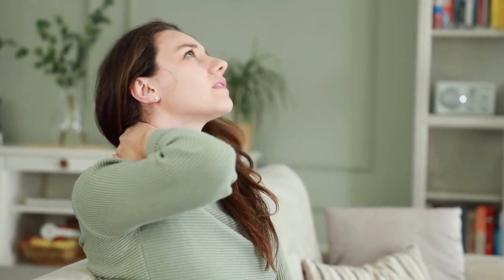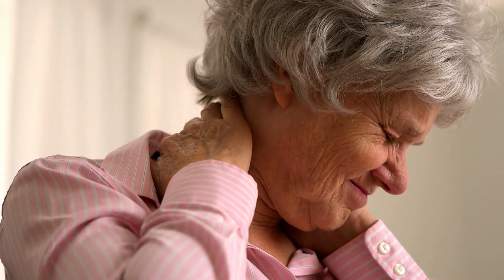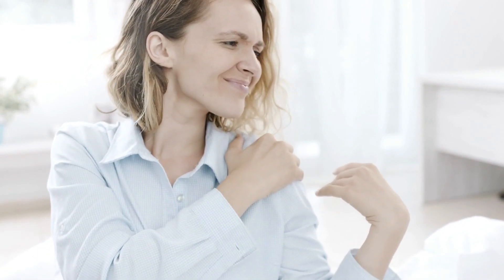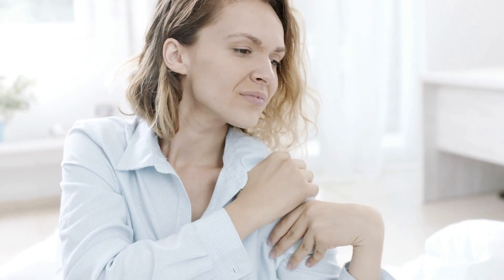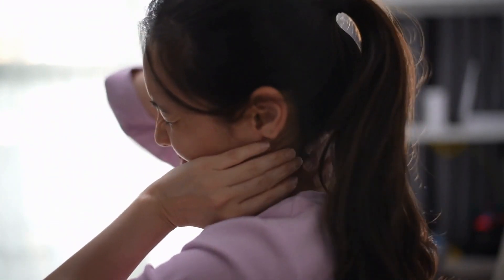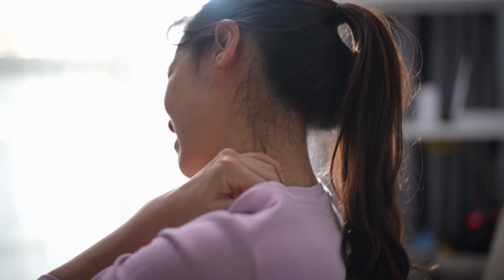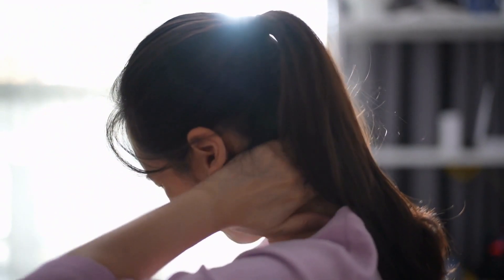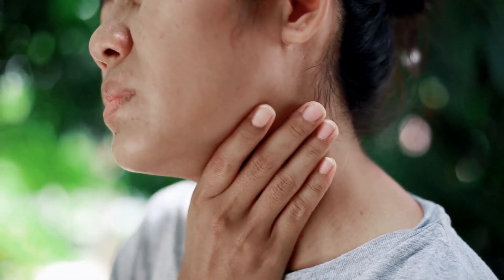Best Mattress Topper For Shoulder Pain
Shoulder pain often stems from pressure points caused by a mattress that fails to properly cradle the upper body. Adding a conforming mattress topper can alleviate discomfort by cushioning the shoulders.

Memory foam and down alternative toppers excel at relieving shoulder tension. Memory foam contours closely without sagging while down cradles the shoulders in a soft, pillow-like envelope.

A 3-5 inch thickness ensures adequate loft and compression for cushioning. Thinner toppers under 2 inches won’t properly fill in space between shoulders and mattress.

A softer plush feel around a 3-4 on the 10 point firmness scale accommodates side sleeping. This allows shoulder sinkage without bowing the spine. Firmer for back and stomach sleepers.

For cooling, gel infusions in memory foam prevent heat retention that can worsen night sweating and pain. Down alternative and covers like Tencel breathe well.

Natural fabrics like cotton and bamboo covers allow air to flow freely across the topper surface. This dissipates trapped warmth near pressure points.

Replace toppers at first signs of flattening or impressions deeper than 1”. Declining loft means declining shoulder support and worsening pain.

Product Suggestion: PlushBeds Down Alternative Topper

The PlushBeds Down Alternative Mattress Topper relieves shoulder tension through:

3” of microfiber fill creates sinkage and space for shoulder cushioning.

Down alternative is hypoallergenic with similar feel as natural down.

400 thread count cotton cover is breathable and moisture-wicking.

Cloud-like plush feel perfectly cradles shoulders and distributes weight.

Machine washable and dryable for easy care.

Clusters prevent shifting and maintain even fill distribution.

30-night trial lets you test shoulder pain relief.

With a perfectly plush feel, breathable construction, and targeted thickness, this down alternative topper provides a cloud-like buffer zone for easing shoulder tension and offering restorative comfort right where you need it.